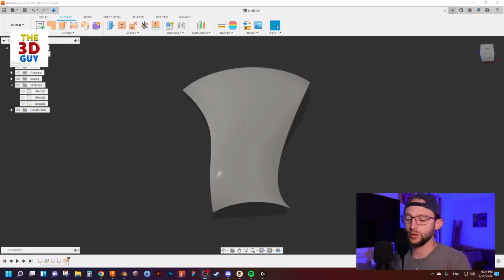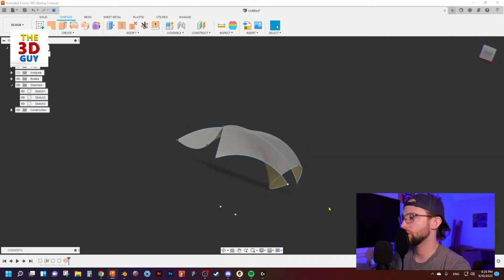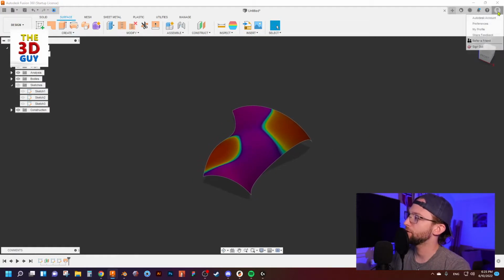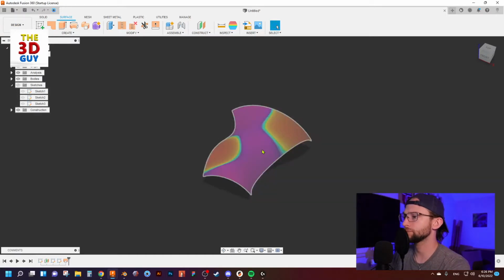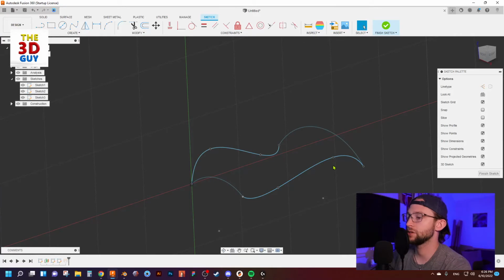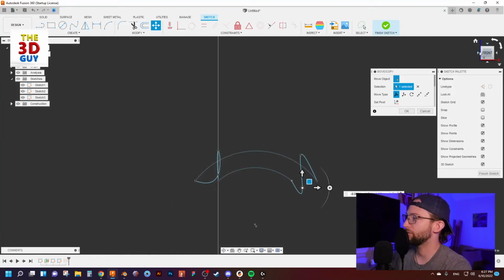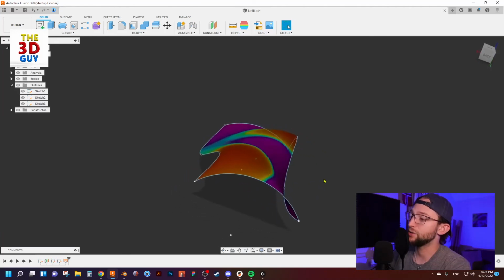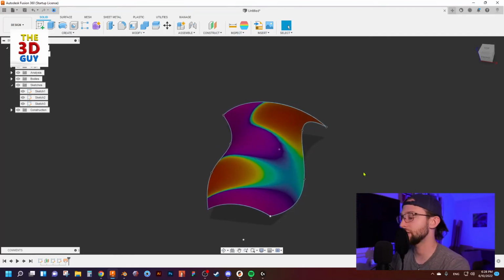Into to 3D-Sketches in Fusion360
3D Sketches are extremally powerful in Fusion360 when trying to model more organic shapes. Here is just a quick video on how to activate the type of sketching, and a few tips to editing 3d sketches.